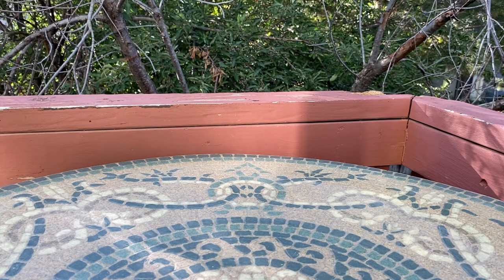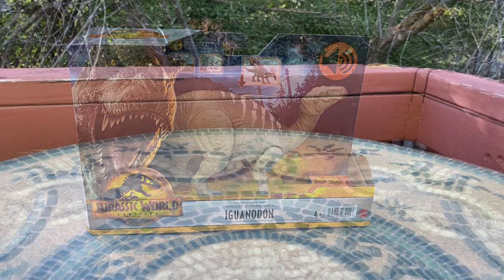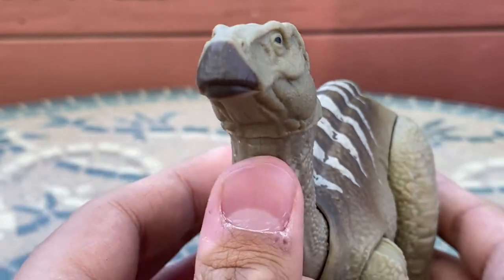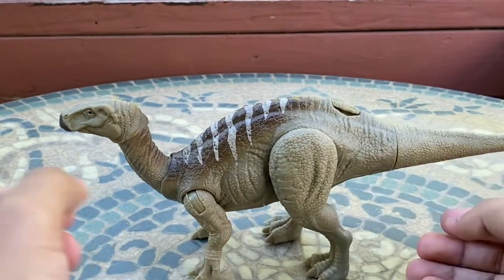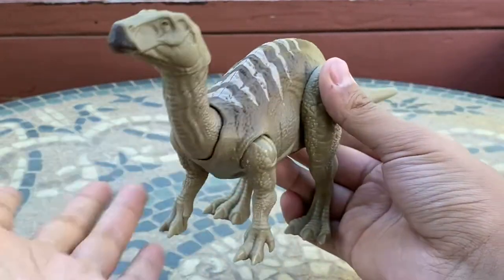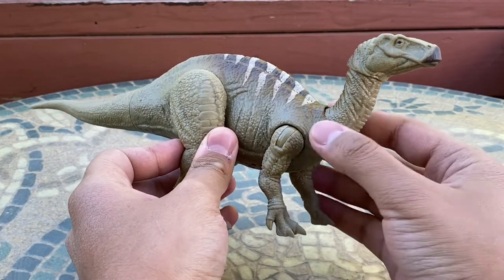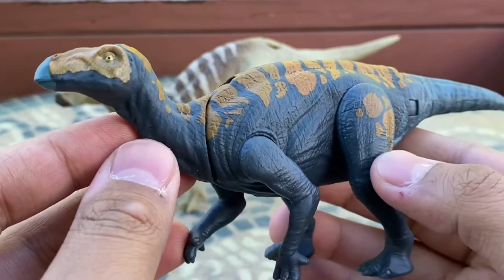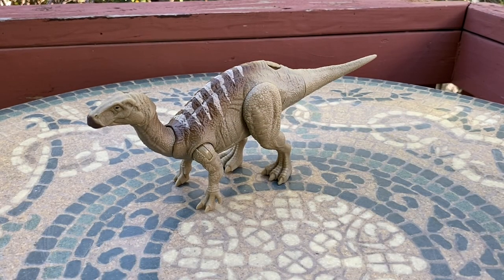REVIEW! Jurassic World: Dominion - Roar Strikers Iguanodon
I am beyond happy to have this figure. I’ve always wanted a Jurassic Park Iguanodon toy and Mattel has successfully delivered that dream to me. Obviously this is all thanks to the makers of Dominion for adding this new species in (even though it had little screen time and was mainly in the background). Unfortunately the only downside of this figure is the very inaccurate hands. They are not accurate to the real animal or animal seen in the movie. Overall, this is a great figure!